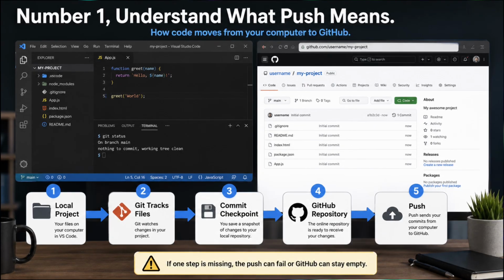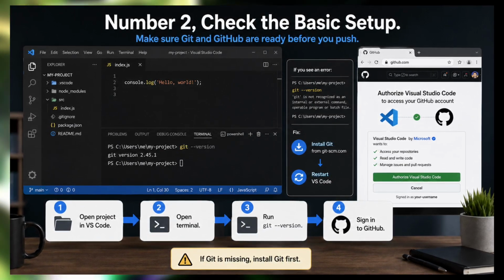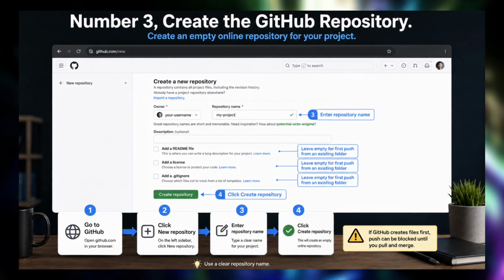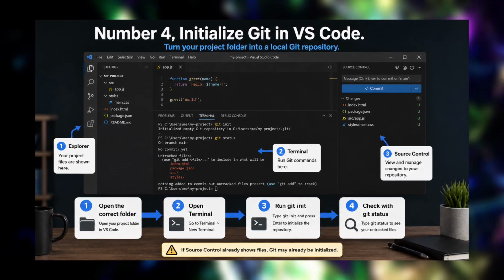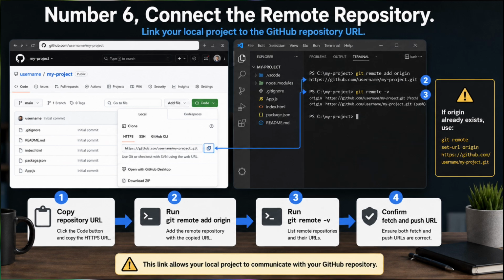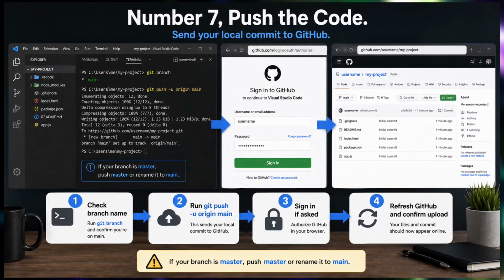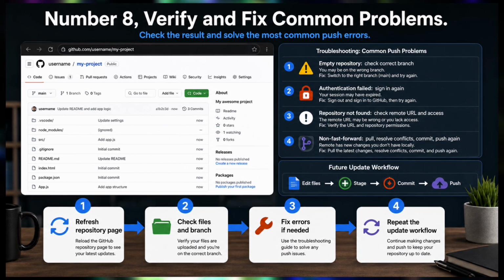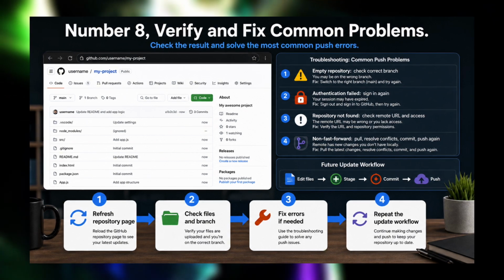How to Push Code to GitHub From VS Code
Learn how to push code to GitHub from VS Code step by step using Git, GitHub, and the Visual Studio Code terminal. This tutorial shows you how to upload a local project to GitHub, create a new GitHub repository, initialize Git in VS Code, stage your files, commit your project, add the remote origin URL, and push your code to GitHub the right way.

If you are working on a website, app, coding project, school project, portfolio project, or any local folder inside VS Code, this video will help you understand exactly how to send your code from your computer to GitHub. You will learn what git init means, how git add works, why you need a commit before pushing, how to use git remote add origin, and how to run git push origin main or git push origin master depending on your branch name.

This guide is made for beginners who want a simple and practical GitHub workflow inside Visual Studio Code. You do not need advanced Git knowledge to follow along. The video explains each command in a clear way, including how to check your Git status, how to confirm that your remote repository is connected, and how to refresh GitHub to make sure your files were uploaded successfully.

The tutorial also covers common problems people face when pushing code to GitHub from VS Code, such as Git not recognized, remote origin already exists, repository not found, authentication failed, wrong branch name, empty GitHub repository, non fast forward error, and push rejected errors. You will also learn what to check before pushing your code, including Git installation, GitHub login, repository URL, branch name, commit message, and private files that should not be uploaded.

This video is useful if you are searching for how to push code to GitHub from VS Code, how to upload project to GitHub using VS Code, how to connect VS Code to GitHub, how to push project from VS Code terminal, how to commit and push in Visual Studio Code, how to use GitHub with VS Code, how to fix Git push errors, or how to upload local project to GitHub for the first time.

By the end of the video, you should understand the full process of pushing code from VS Code to GitHub and how to repeat the same workflow whenever you make new changes to your project.